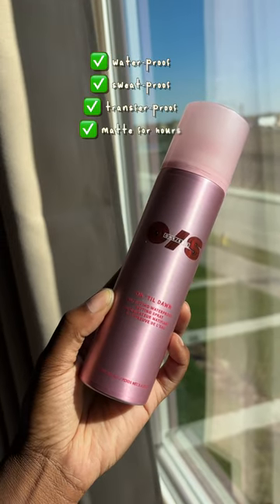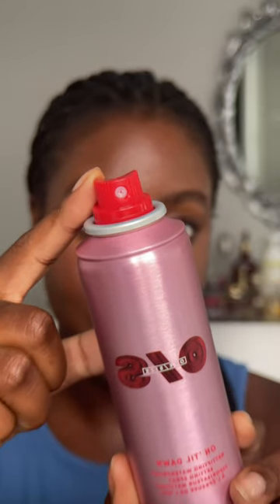a setting spray that makes your makeup waterproof? | Lakisha Adams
Trying the One Size Beauty On Til' Dawn Mattifying Waterproof Setting Spray  to see if it is waterproof, transfer proof and sweat proof?